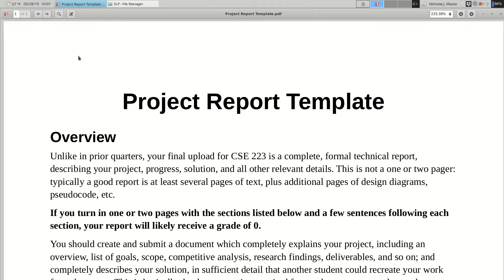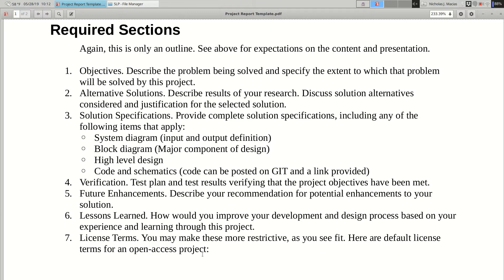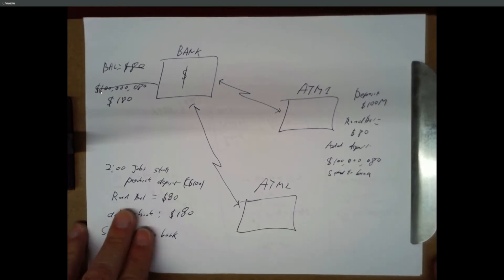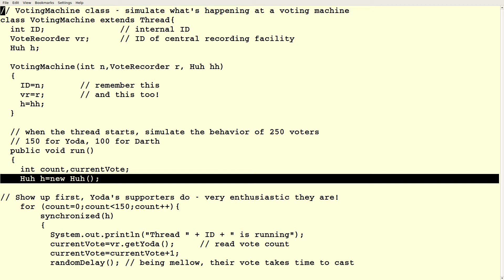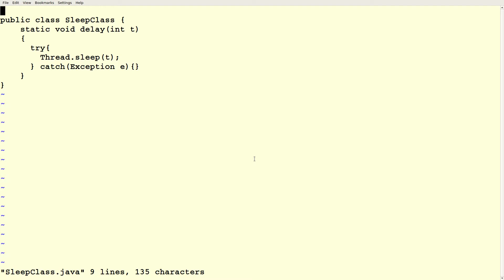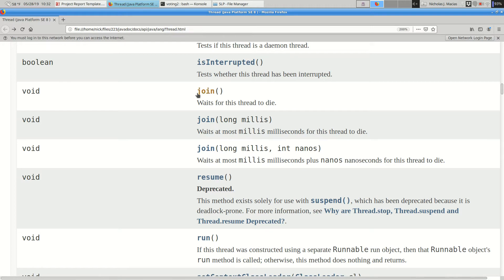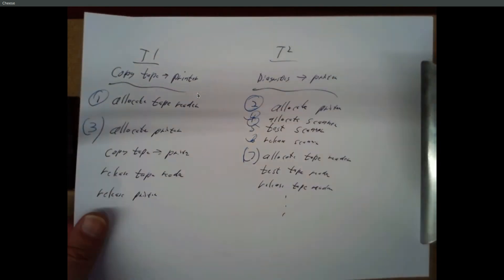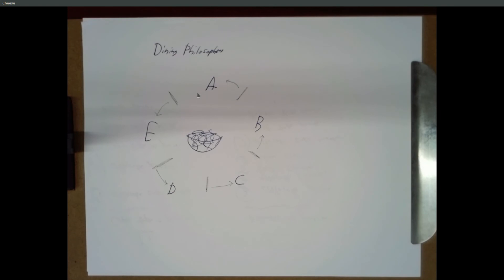CSE 223A 20190528